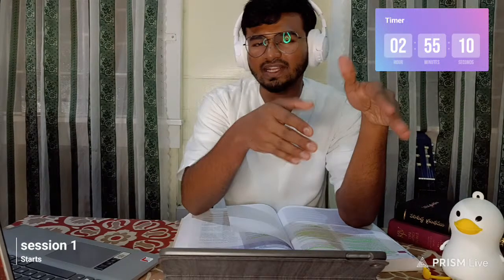💧 FLUID & Electrolyte Balance 💡 | ⚡ General Surgery Essentials | 📚 Study With Me 3 Hrs 🔴 LIVE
📢 Welcome to Day 3 – General Surgery Study Marathon!

🧠 Today’s deep-dive discussion topic:
Fluid & Electrolyte Balance 💧⚡ — one of the most crucial yet confusing concepts in surgery and critical care!

📍In this session: ✅ 1 Hour Concept Discussion on Fluids & Electrolytes
✅ 2 Hour Focused Study With Me (Silent + Background Music)
✅ Tips for FMGE, NEET PG, USMLE, and Clinical Practice
✅ Real-time engagement and motivation with Medico Anandjana!

👉 Whether you're preparing for an exam or improving clinical skills, this video is your complete boost 💥

🎓 Perfect for:
FMGE | NEET PG | INI-CET | USMLE | MBBS | PLAB | NEXT

✔️ Turn on 🔔 to join daily live sessions!

🧠 Learn faster. Study smarter. Become the doctor you dream to be!